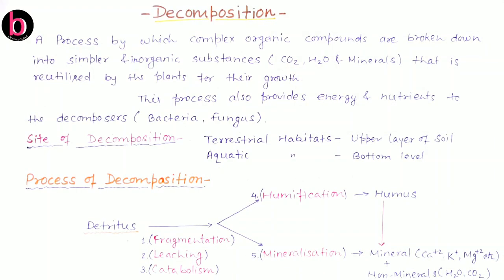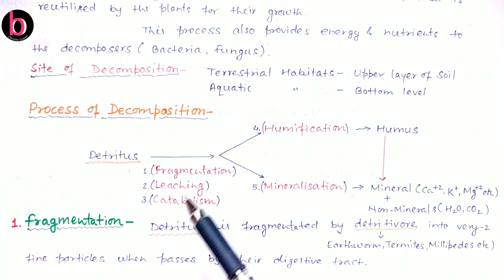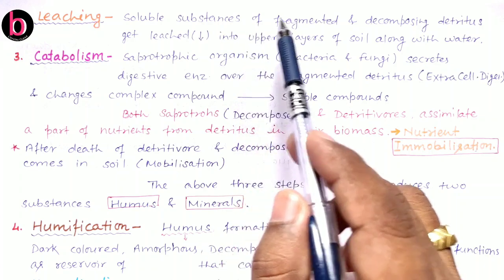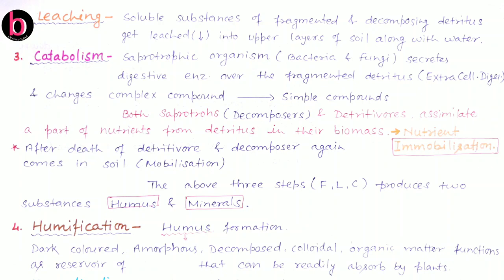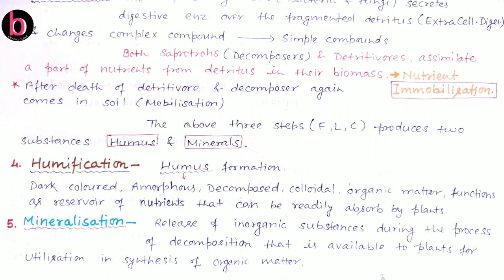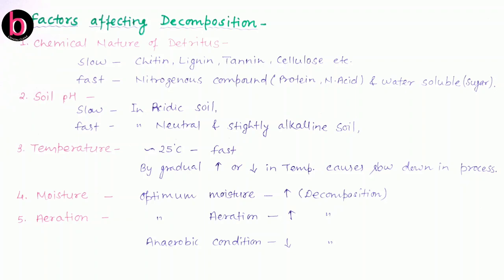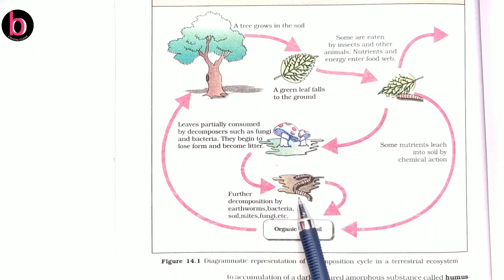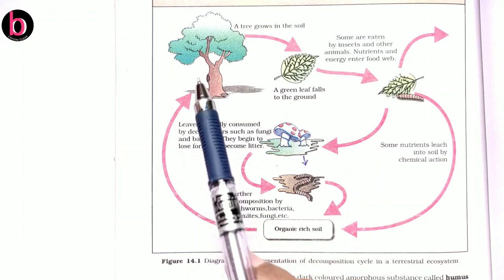Ecosystem Functioning and Decomposition Process